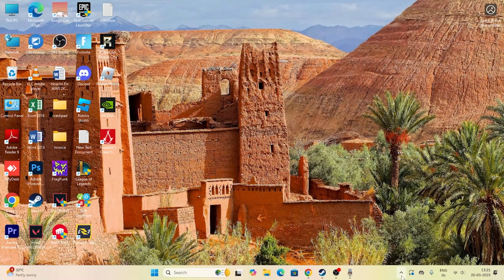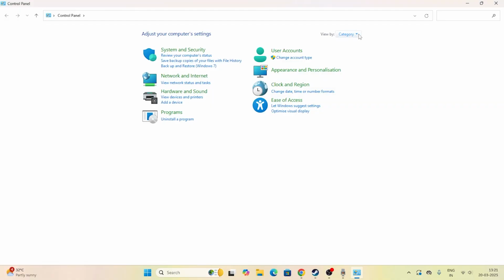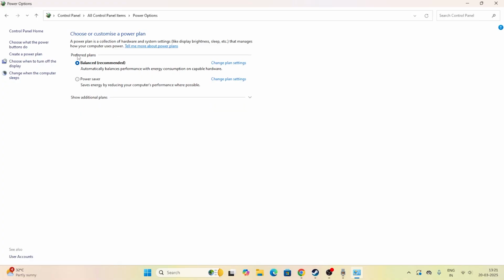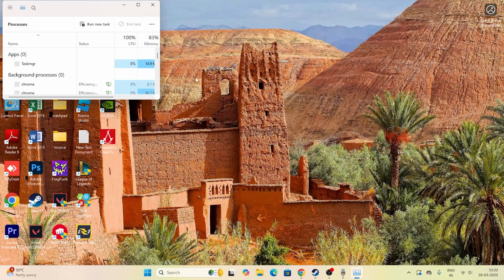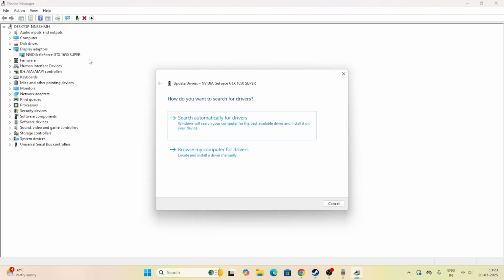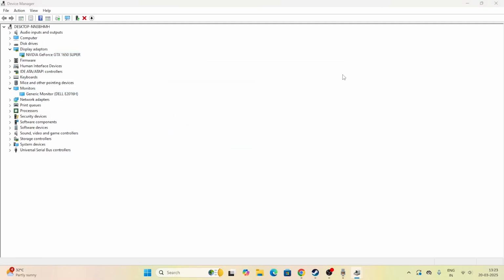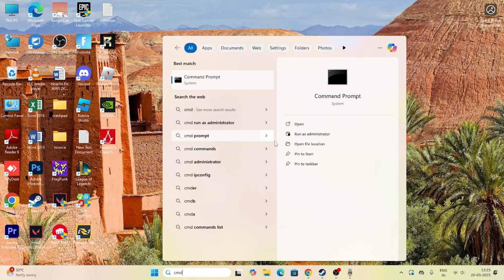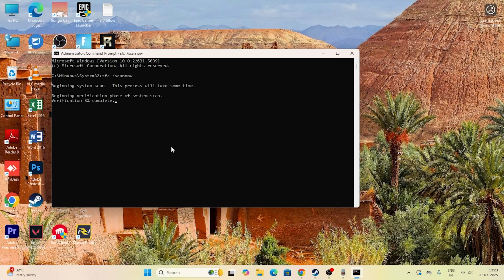How To Fix Brightness Not Changing or Working in Windows 11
Having trouble adjusting brightness on your Windows 11 device? In this video, I'll show you how to fix brightness control issues when it's not working or stuck. We'll go through step-by-step solutions, including updating display drivers, adjusting power settings, and tweaking system configurations to restore full brightness control.